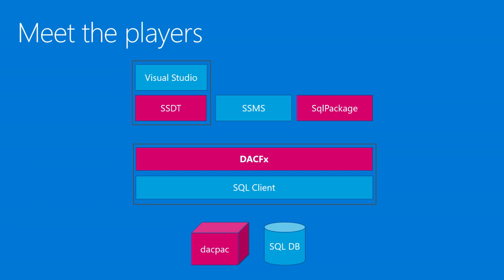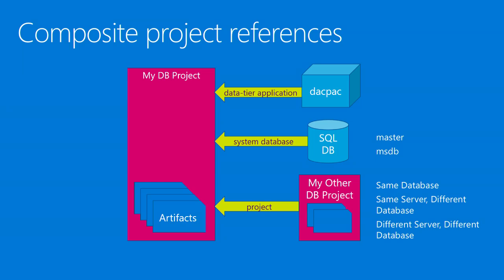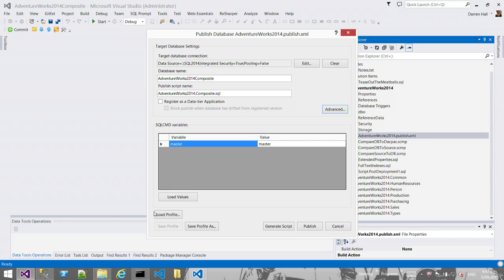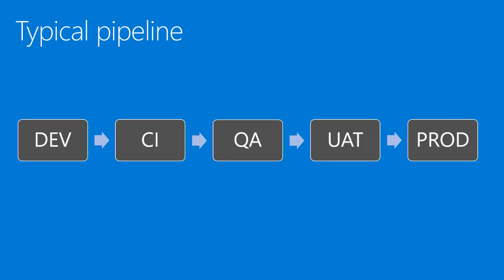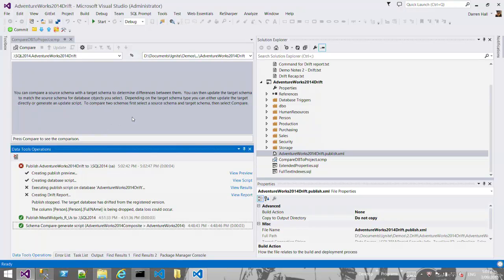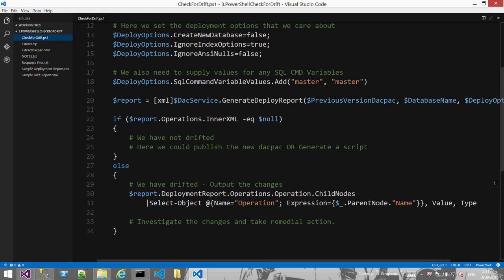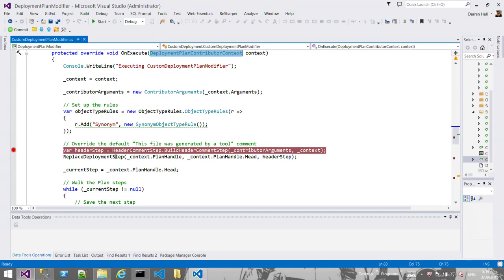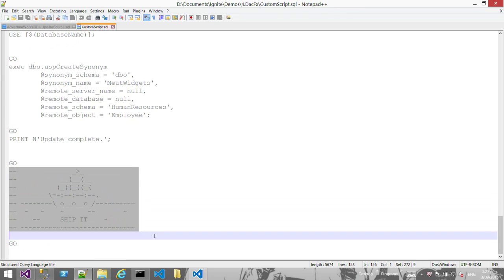Microsoft Ignite New Zealand 2015 Advanced SSDT and DACFx Practical techniques for real world data